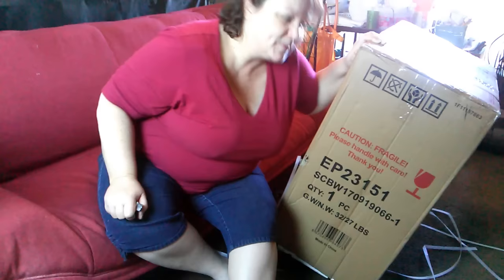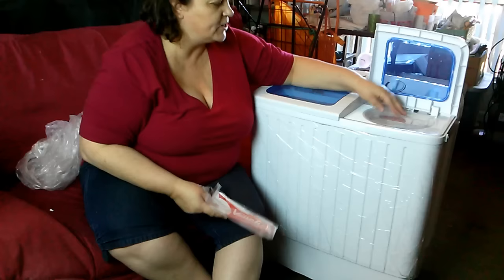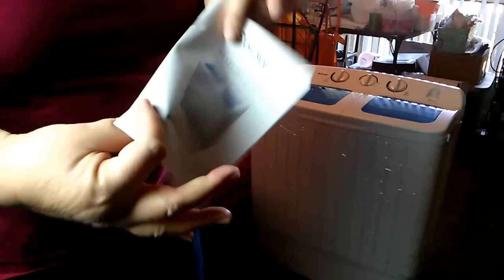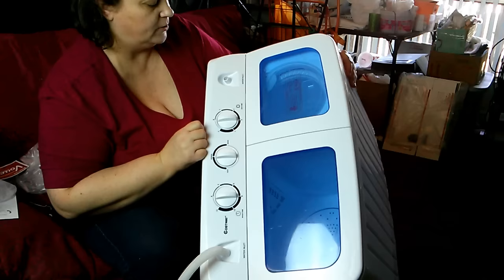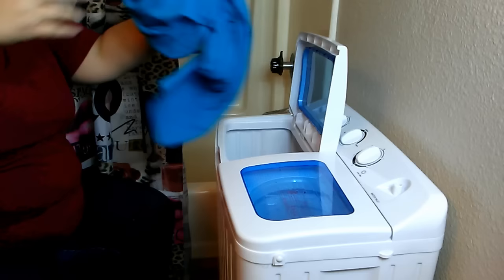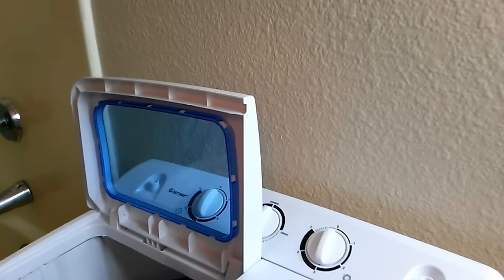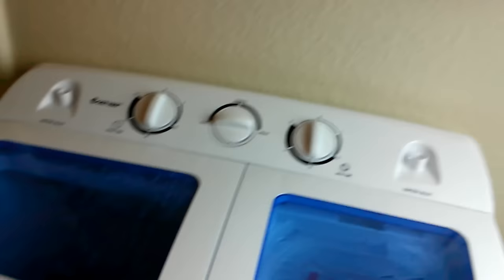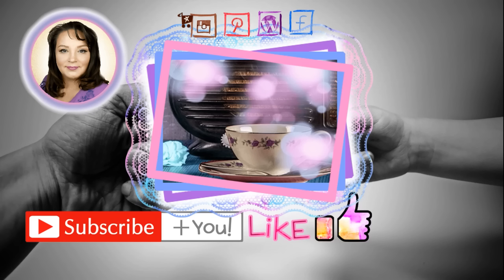Giantex Portable Washing Machine Unboxing Review, COSTWAY WASHING MACHINE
Just a simple but thorough unboxing & review of this portable washing machine purchased on AMAZON PRIME.

DIRECTIONS: SIZE IS 17lbs (11lbs washer, 6.6lbs spinner):
Fill washing tub from hose inlet & spin cycle has inlet as well. Some set-ups wont be able to run a hose to the spinner.  Hose just isn't long enough for some set-ups.  That's why I rinse the clothes in the washing tub by emptying the water, rinsing & then filling tub with water second time & running for a few minutes until rinsed.
TIP: You can place the newly rinsed clothes in a laundry bucket to wait for spinner so you can reuse the clean rinse water for washing another load.

HOSE:
I did go to amazon & buy a hose with shower handle to permanently attach to my shower for filling the washer.
AMAZON HOSE:

GIANTEX COSTWAY PORTABLE WASHIING MACHINE